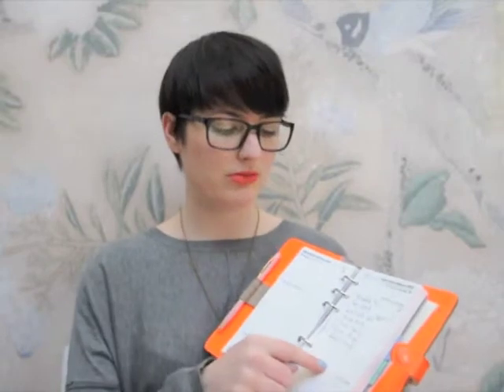My Freelance Life - Top 5 Tools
I share with you my top five tools for freelancing, including social media management, document collaboration, photo editing and more!